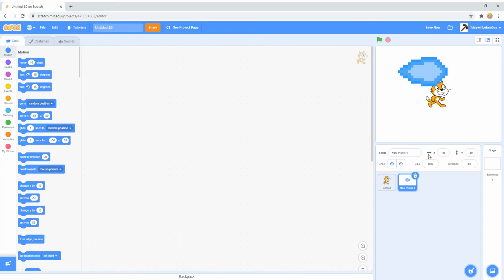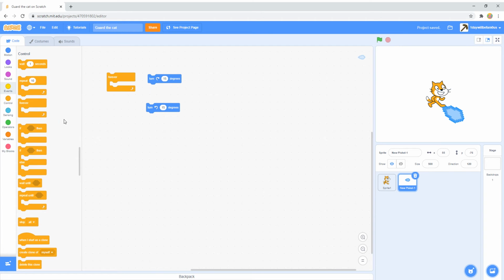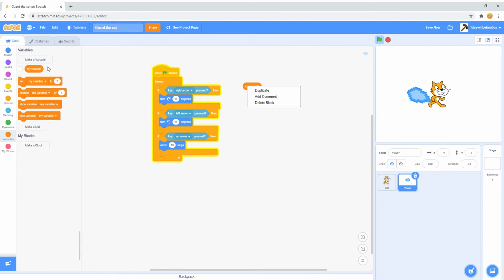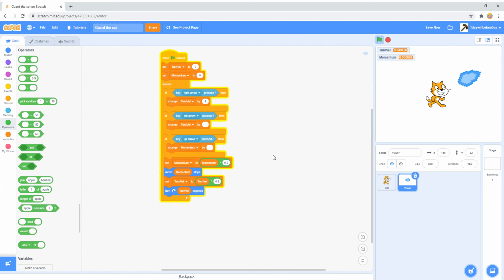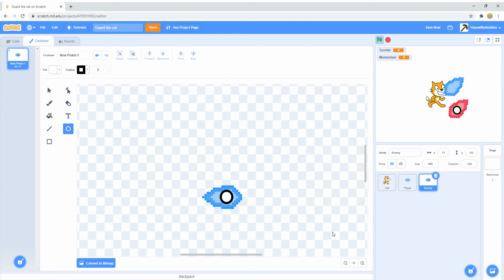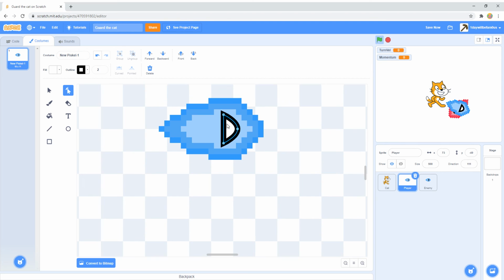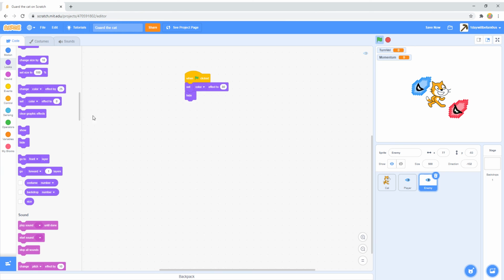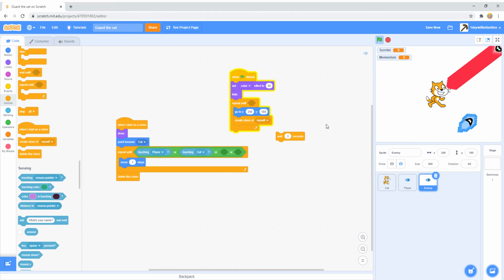How to make a defense game in scratch p1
sub
be nice